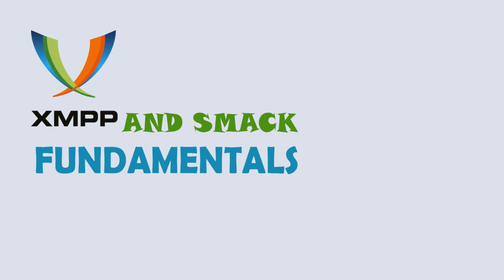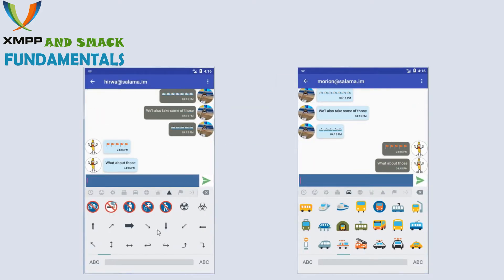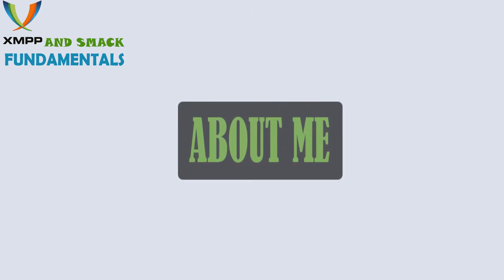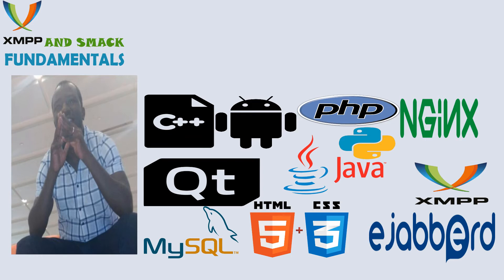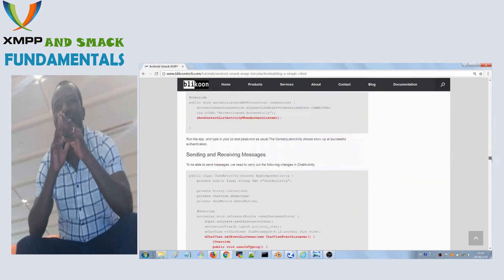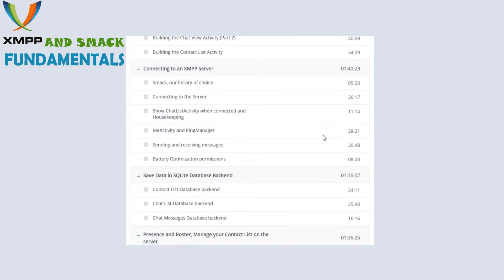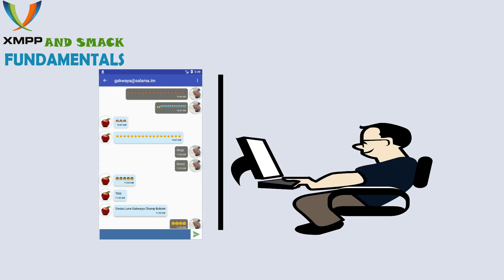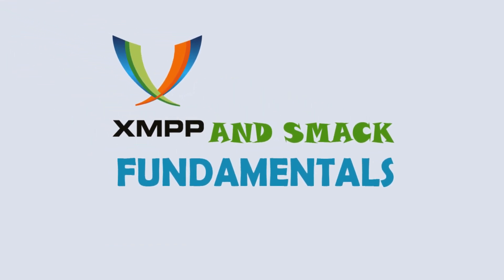XMPP WhatsAp like Android Chat App With Smack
[Build an Android Chat App from Scratch using XMPP and Smack]
Online Courses